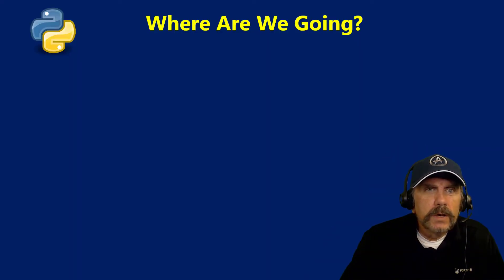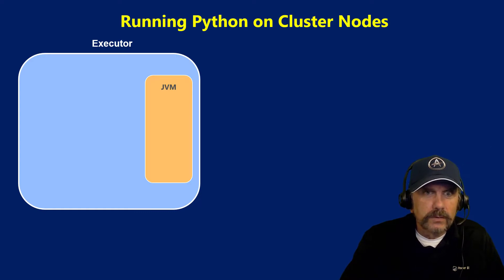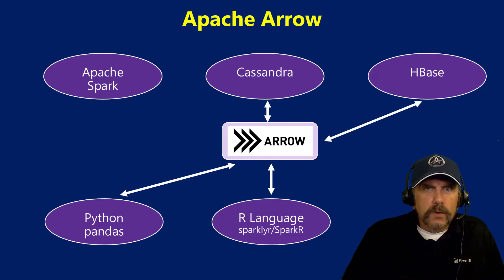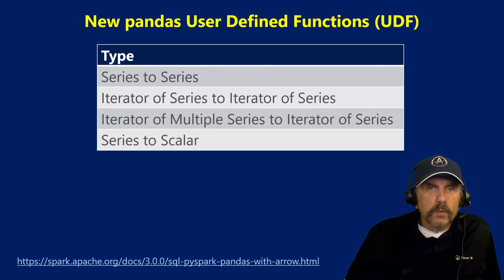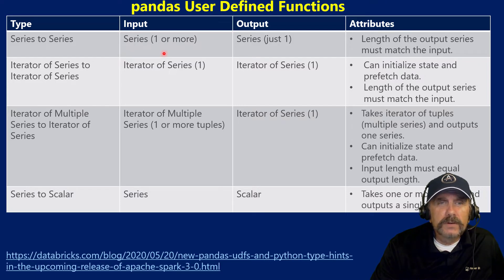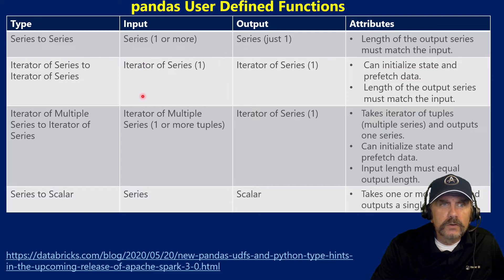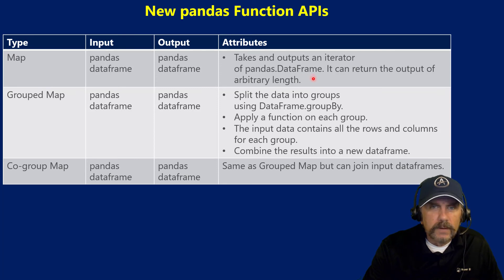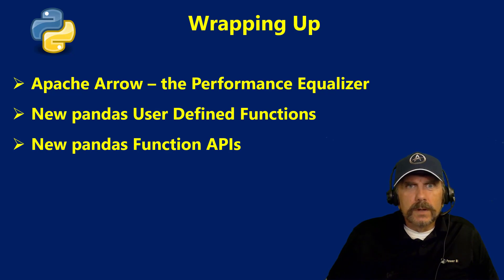Master Databricks and Apache Spark Step by Step: Lesson 26 - PySpark: Intro to the New pandas UDFs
Spark 3.0 launched a new way to code traditional Python User Defined Functions (UDF) and added a new pandas UDF API that leverages Apache Arrow to get highly performant execution.  This video explains the important concepts you need to understand to use this powerful new feature.